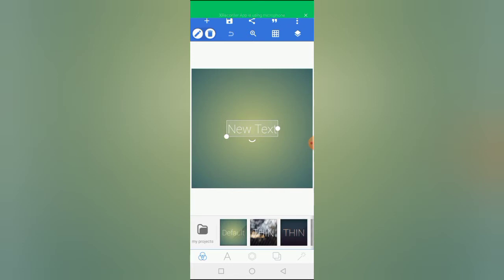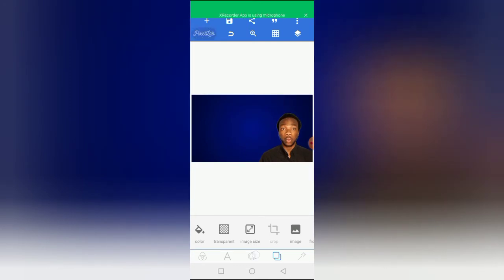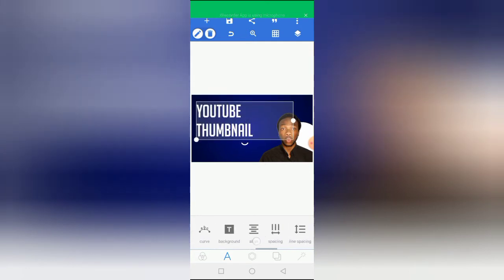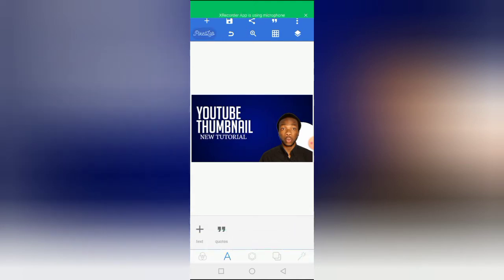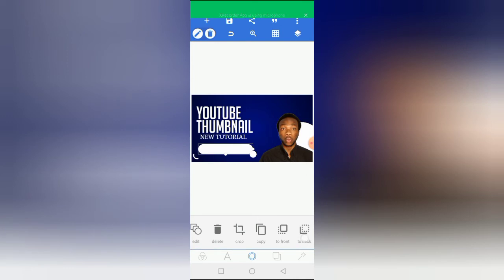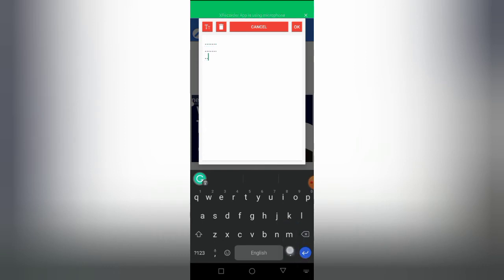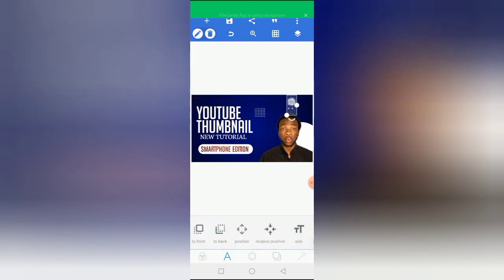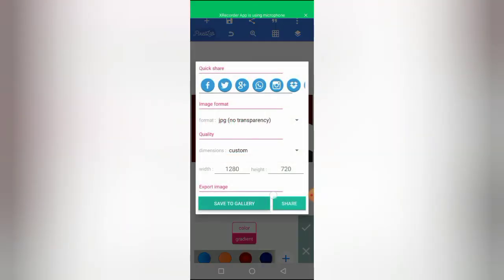How To Design YouTube Thumbnails With Your Mobile Phone In 5 Minutes!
This video will teach you How To Design YouTube Thumbnails With Your Mobile Phone In 5 Minutes!

You don't need a laptop or any large computer to design YouTube thumbnails..

You can do it with only your smartphone, and that's the purpose of this tutorial - to teach you how!